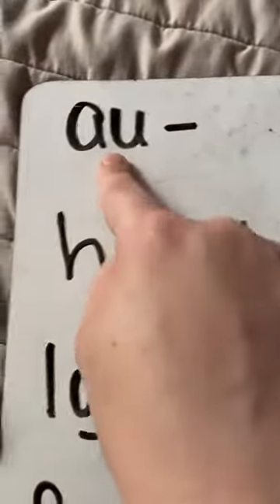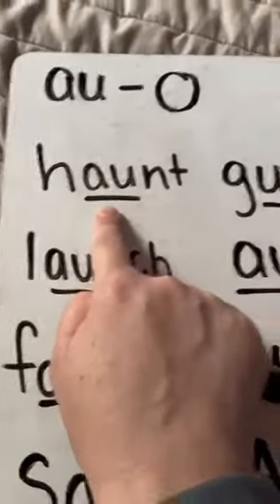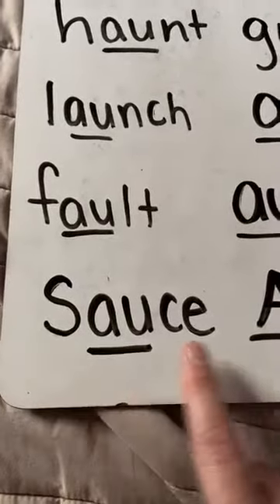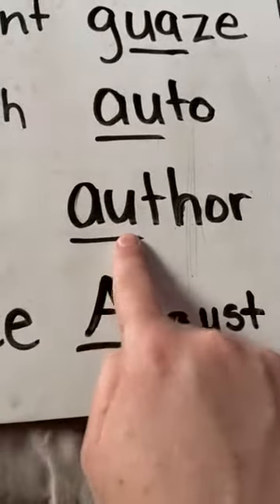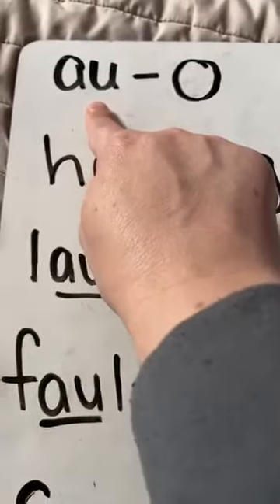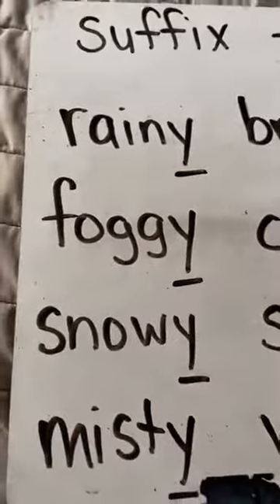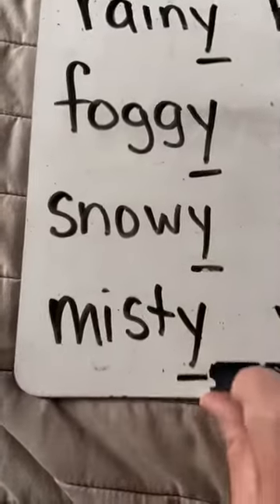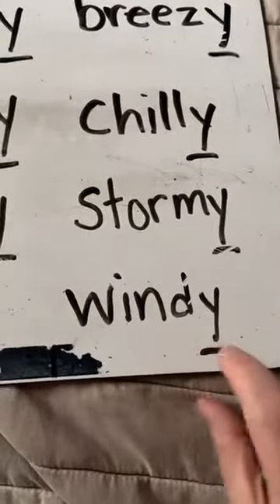2nd grade reading au suffix y grain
We will discuss the meaning of grain.  We will blend words with the au sound and the suffix y.